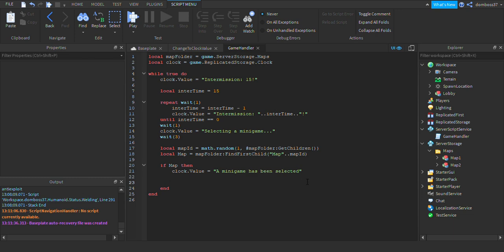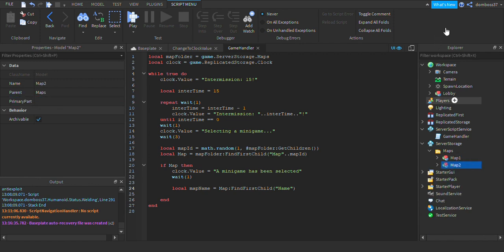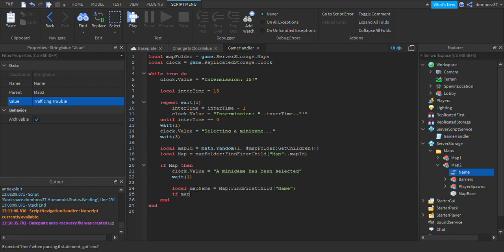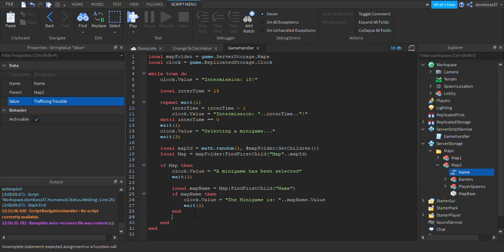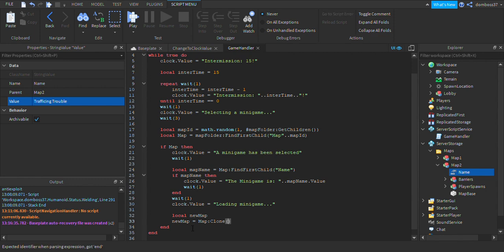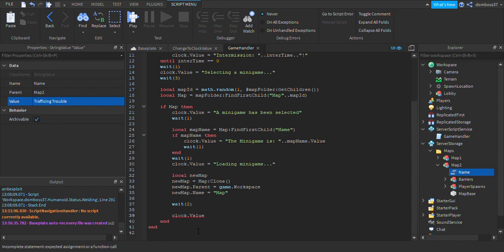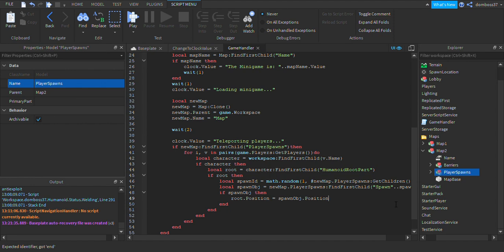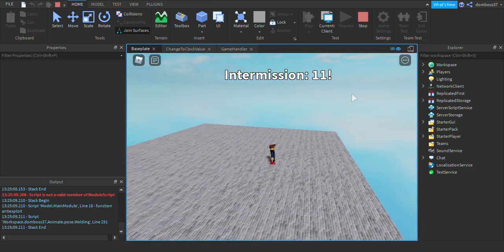How to make a game like epic minigames part2 2020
Hey guys TSL here today im doing my how to make a game like epic minigames series.